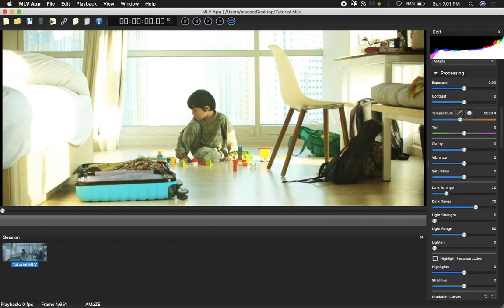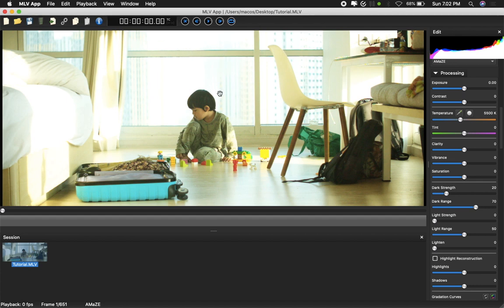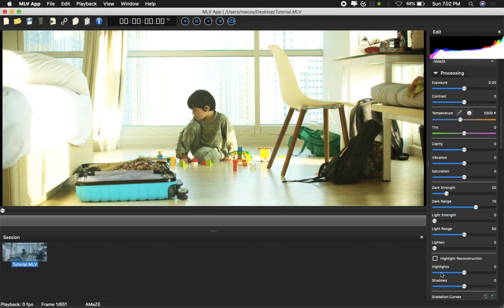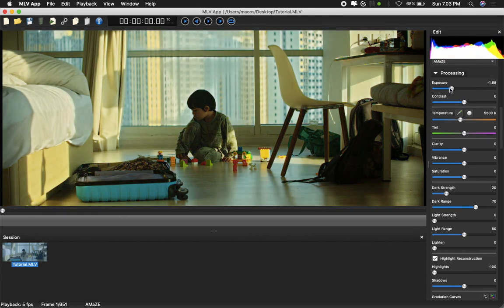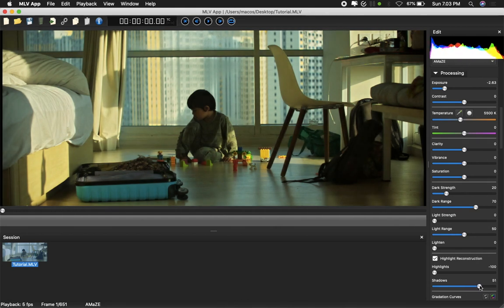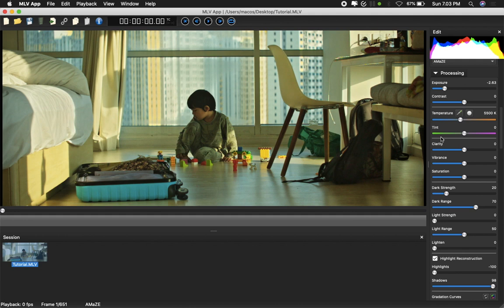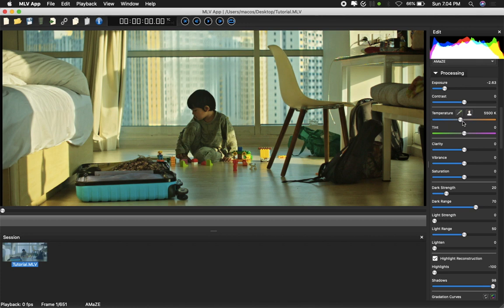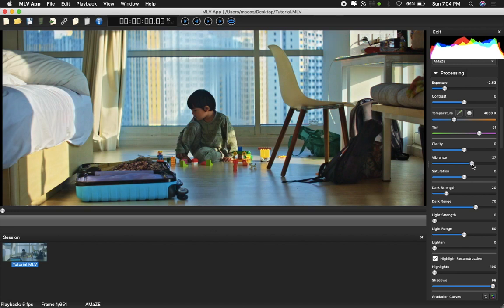Tutorial: How to recover overexposed Magic Lantern footage in the MLV App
These are some methods to correct the blown out highlights in your ML footage from Canon EOS in the MLV app for better color grading